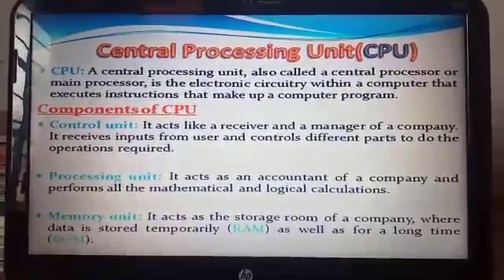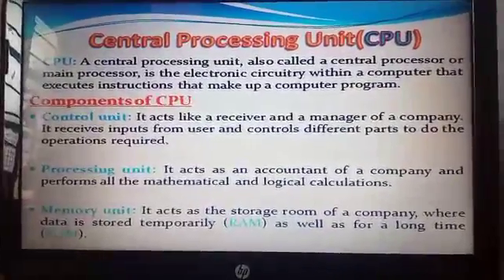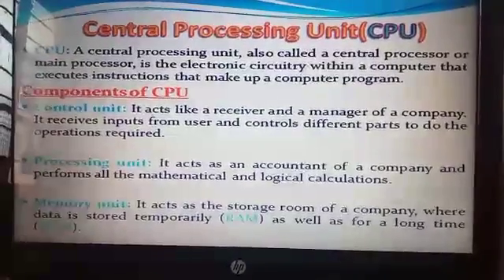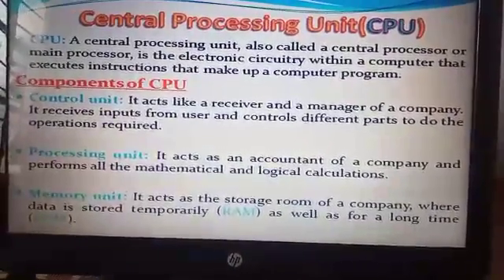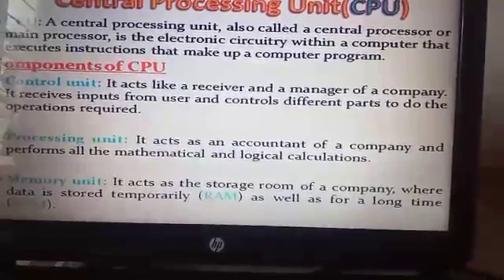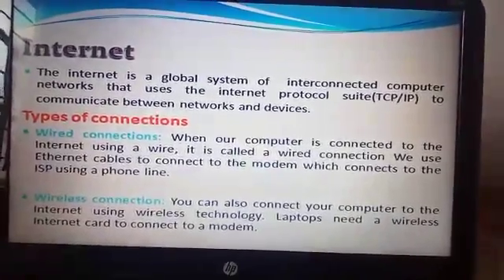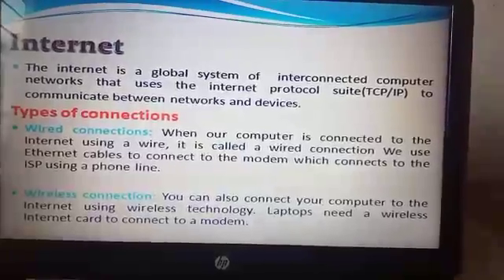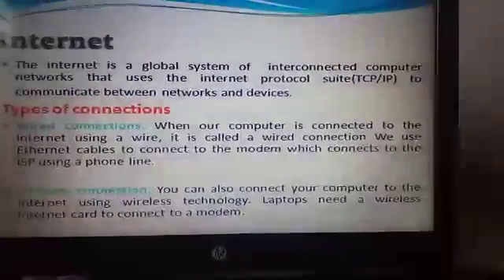Lecture 7 STD X Topic ICT Skills Part 3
By Mukesh Kumar